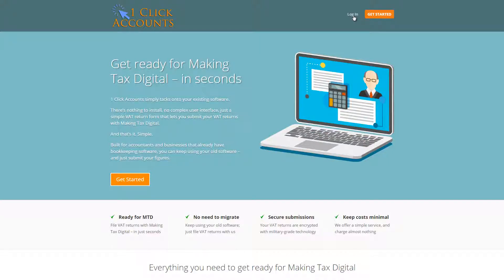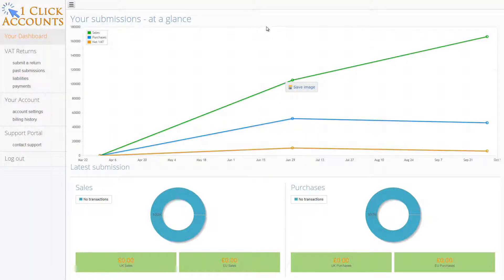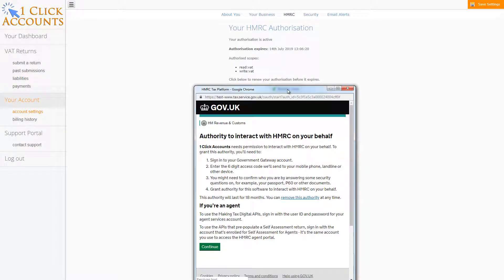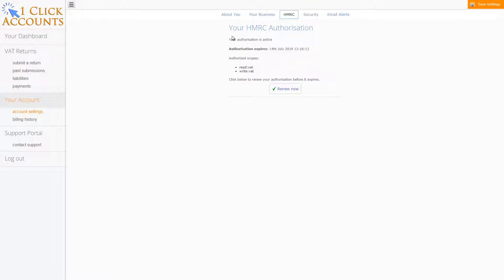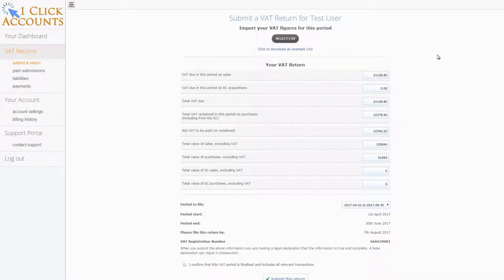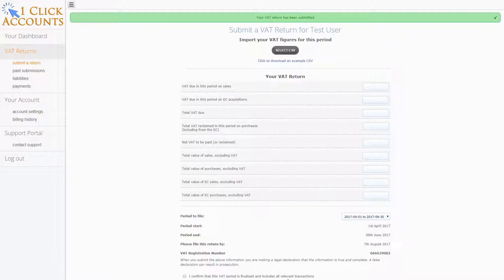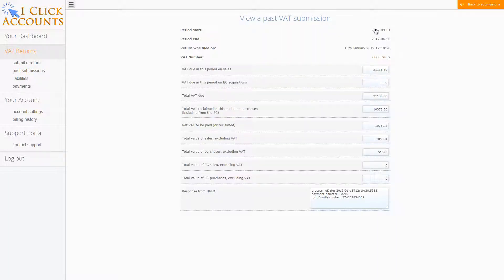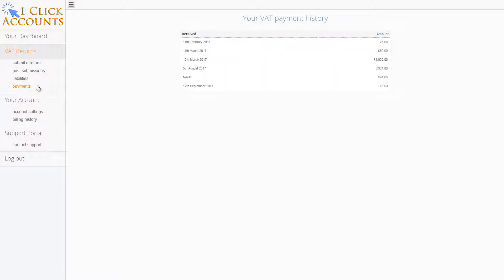Making Tax Digital - how to file a VAT return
In this video I use 1 Click Accounts: get it

1 Click Accounts means you can keep your existing bookkeeping software, simply import your VAT figures using a CSV file, and submit the return to HMRC. In this video I show you how...

2) Go to Your Account - Account Settings
3) Click the HMRC tab, and click the Authorise button
4) When the HMRC login page opens, log into HMRC
5) Confirm the authorisation, then close and go back to your Account Settings
6) Click the Business tab
7) Check your VAT number is correct, and save
8) Go to VAT Returns - Submit a VAT return.
9) Download the example CSV file. Edit the CSV, change the figures as needed, and save the file.
10) Click the Select CSV button , and import the file you just saved.
11) Confirm the figures are correct, and click the button "Submit this return"
12) All done :-)